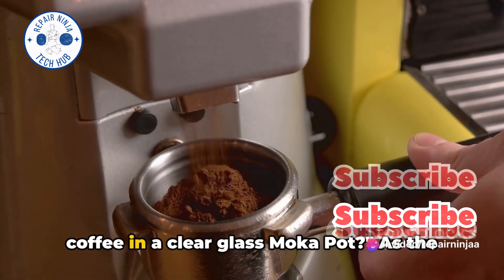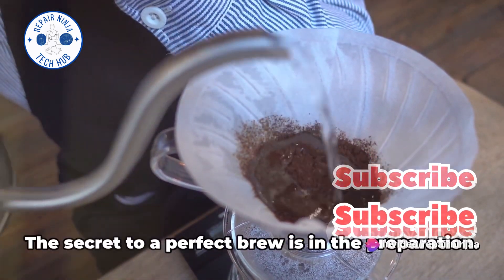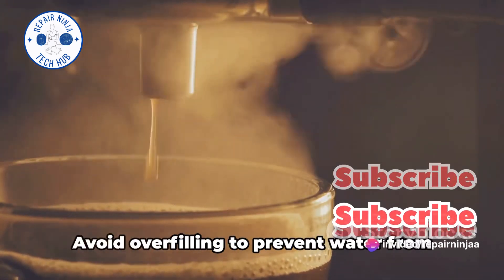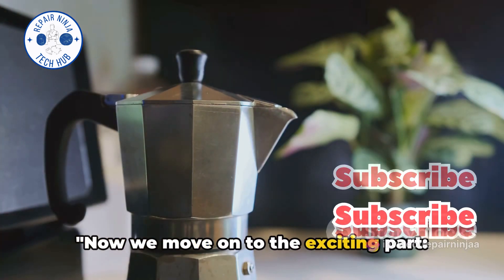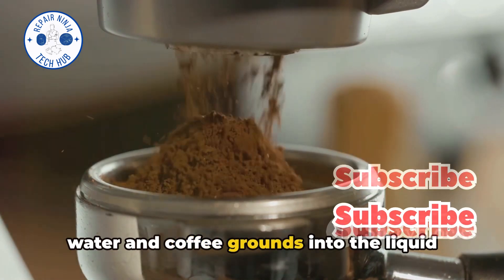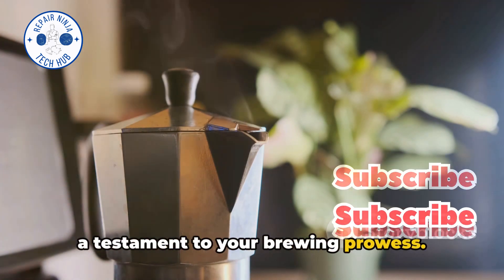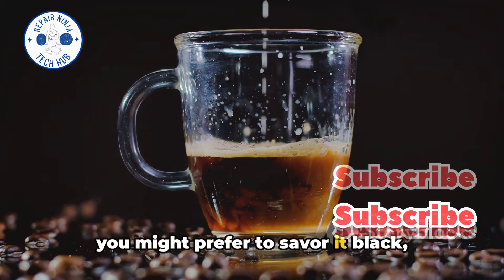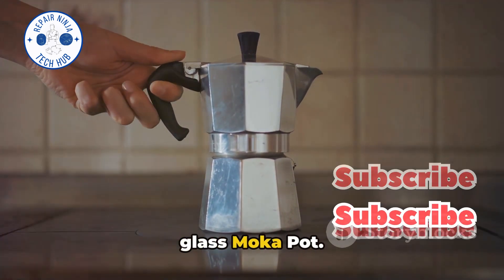How To Brew a Perfect Cup of Coffee via Moka Pot? ☕️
In this video, we're diving into the art of brewing the perfect coffee using a clear glass moka pot. If you've been wanting to master your coffee brewing skills, this is the tutorial for you!
Learn step-by-step instructions and essential tips based on known coffee brewing techniques to elevate your morning cup of coffee.
Join us as we explore the nuances of coffee brewing, from selecting the right coffee grounds to achieving the ideal water temperature for that perfect brew. Whether you're a coffee aficionado or just starting your brewing journey, this guide is sure to enhance your coffee-making experience.
Don't miss out on creating barista-level coffee at home!
Your morning routine just got a whole lot better! ®

OUTLINE:
00:00:00 Introduction
00:00:28 Preparing the Moka Pot
00:01:30 Brewing the Coffee
00:02:37 Serving and Enjoying the coffee

Using this video on other platform is strictly prohibited.